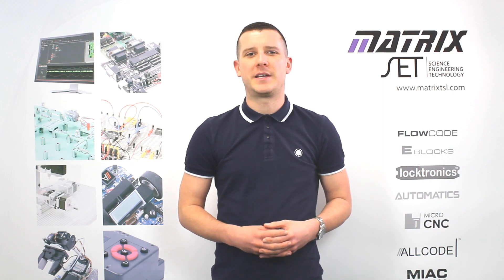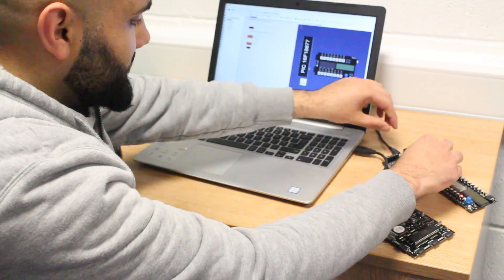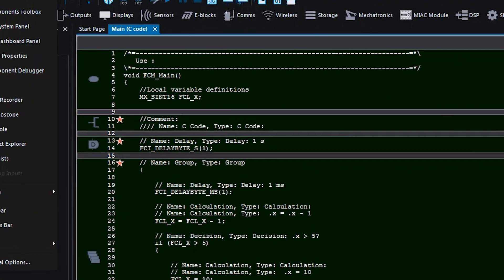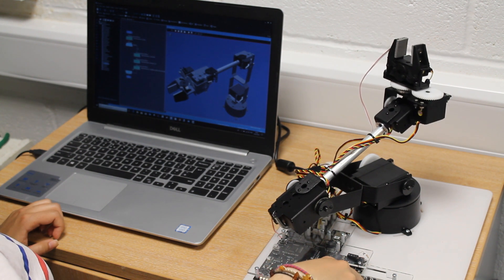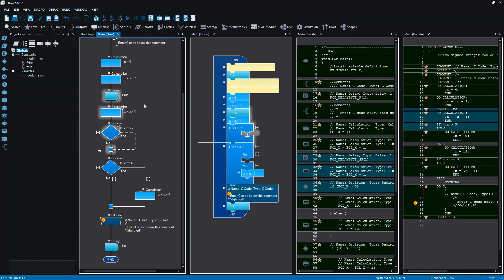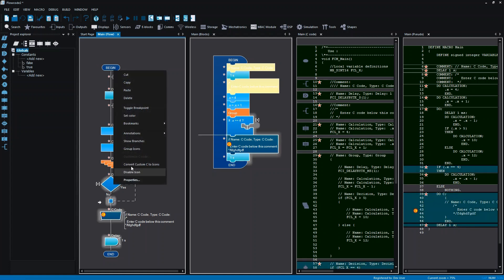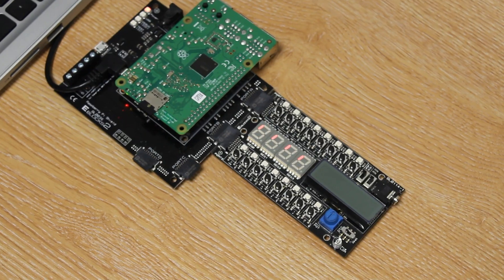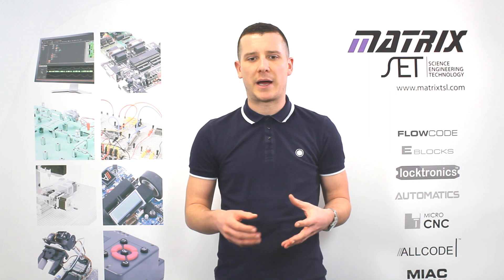Introduction to Flowcode 8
Flowcode is an advanced integrated development environment (IDE) for electronic and electromechanical system development targeting microcontrollers such as Arduino, PIC and ARM, and rugged industrial interfaces using protocols such as Modbus and CAN.